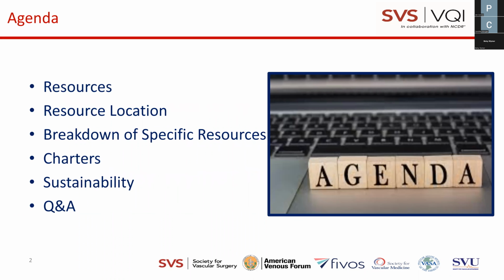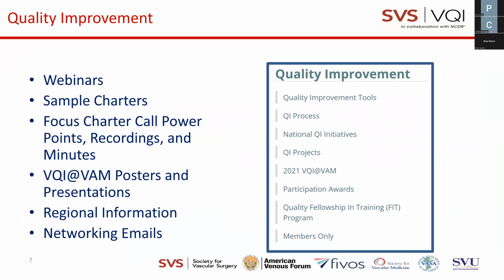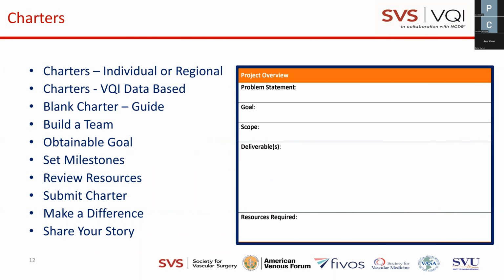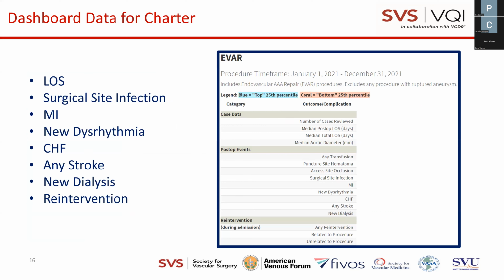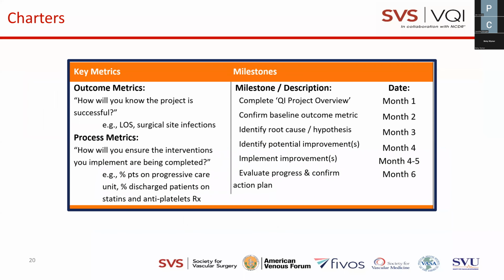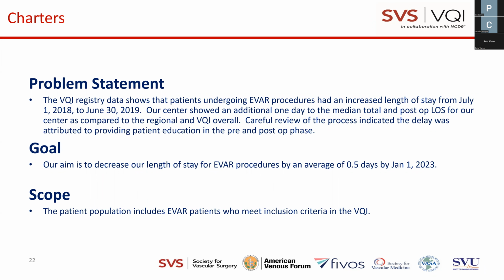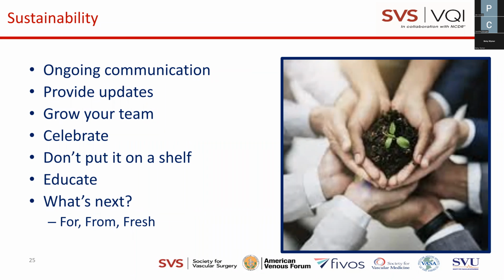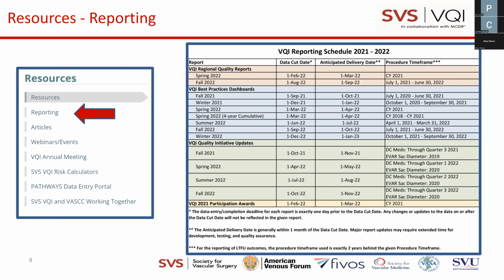SVS VQI Quality Focus Call - June 19, 2022